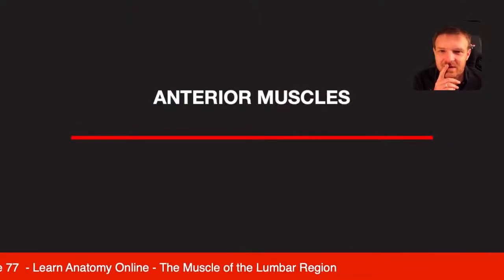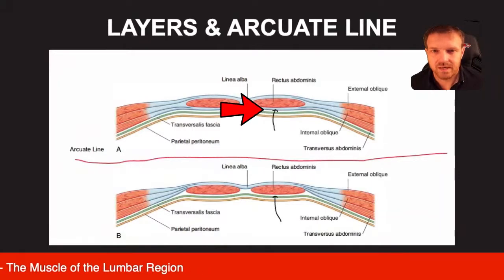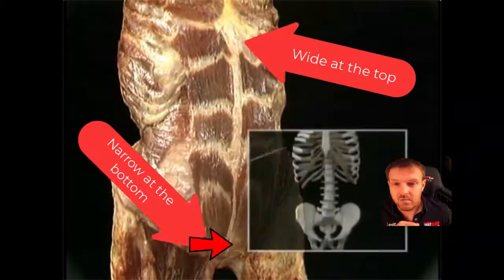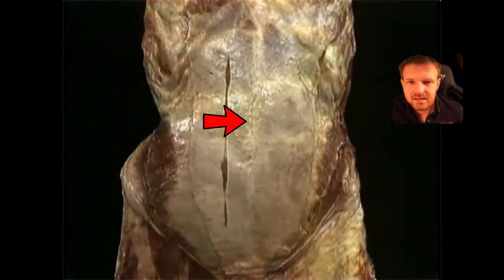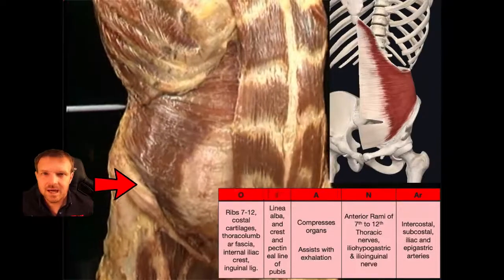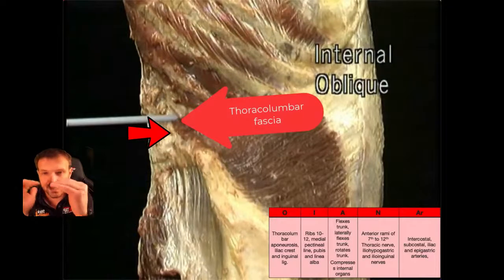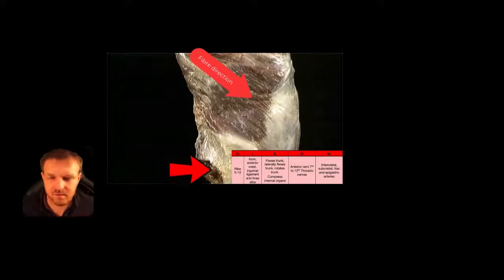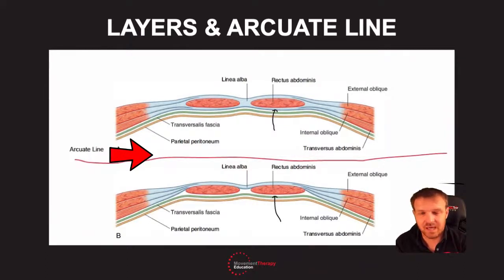Episode 77 - The Muscles of the Lumbar Spine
We'll now have a look at the layers of the abdominal wall, We'll be concentrating today on the anterior musculature